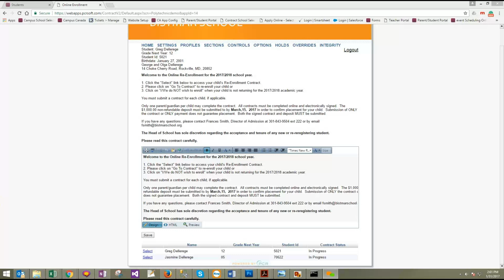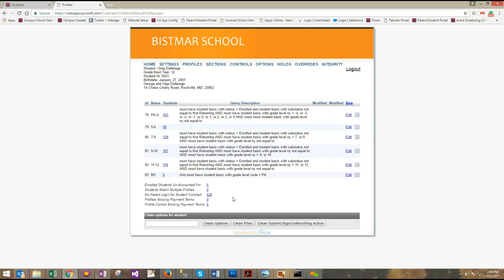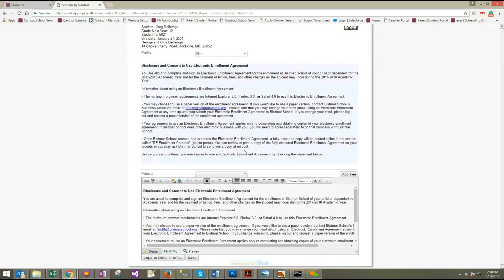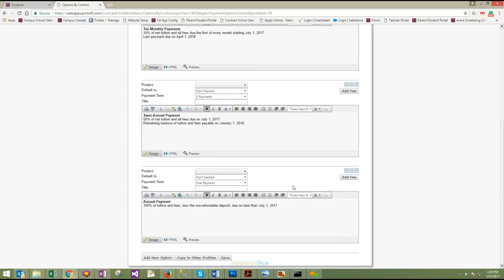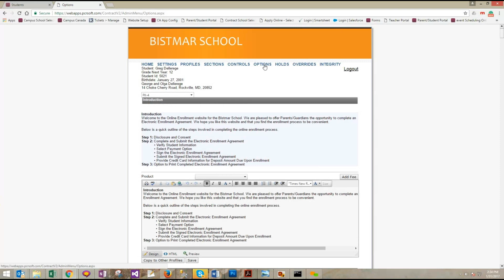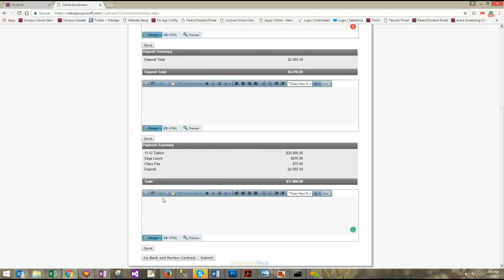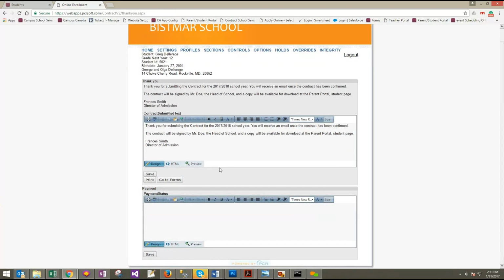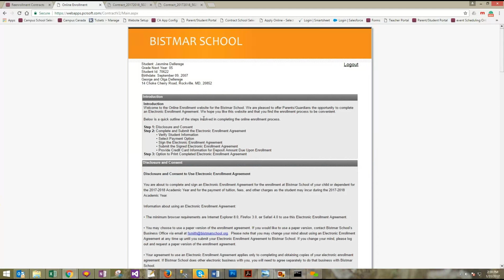Enrollment Contracts Webinar part2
This video goes over PCR Educator Enrollment Contract Settings, Profiles, Sections, Controls, Options, Holds, Overrides and Integrity